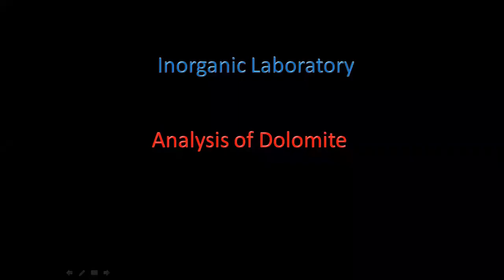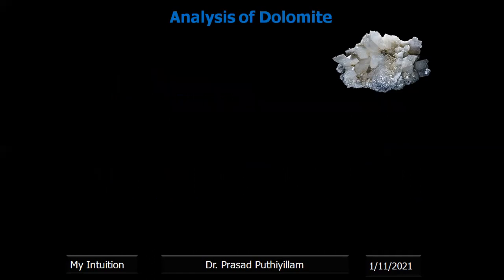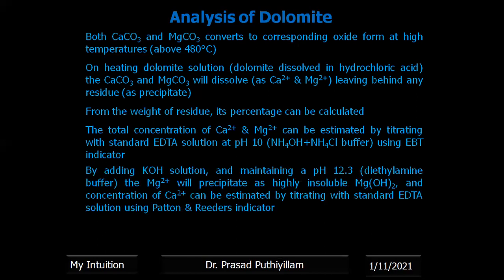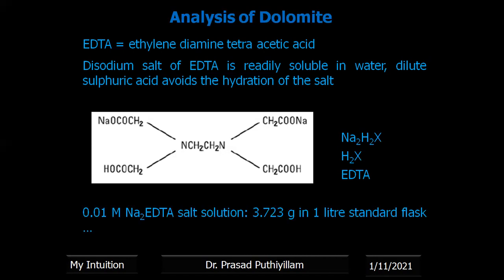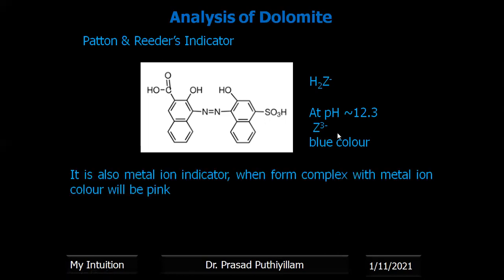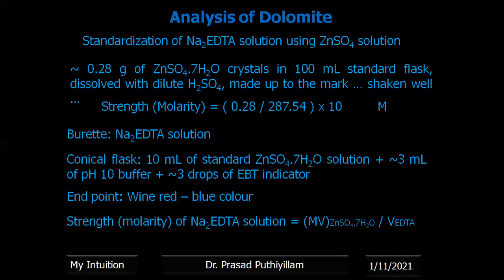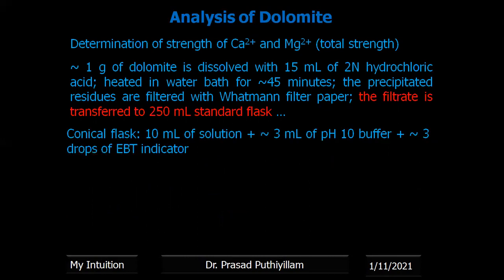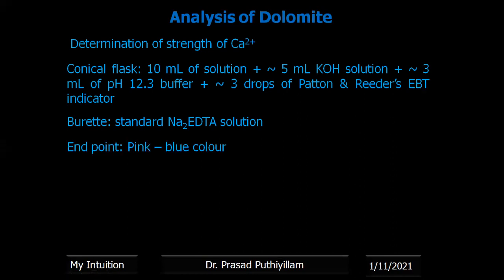L7: Analysis of Dolomite, Estimation using Na2EDTA, ZnSO4.7H2O, EBT, & Patton & Reeder's indicator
Inorganic Laboratory
Chemistry with Chemistry by Dr. Prasad Puthiyillam